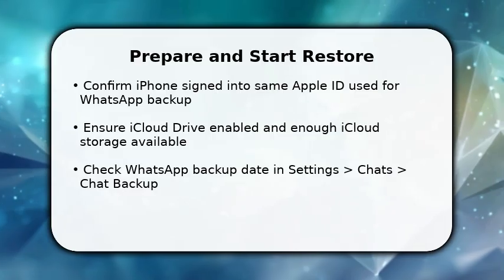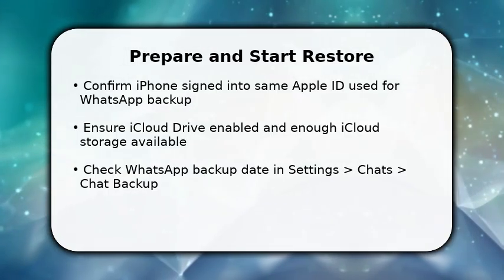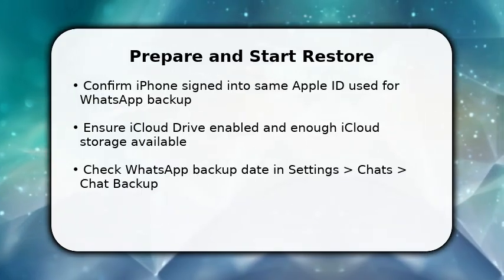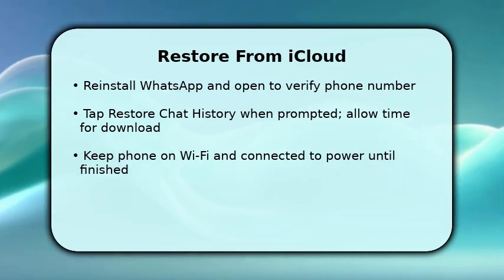How to Access Whatsapp Backup on Icloud (easy Method)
How to Access Whatsapp Backup on Icloud (easy Method) | 🔒 Surfshark VPN Deal — Stay private and secure. $1.99/mo + 3 Months Free ▸

Discover the simple steps to retrieve your WhatsApp backup from iCloud. This video guides you through accessing and restoring messages, photos, videos, and more directly on an iOS device or computer.

WhatsApp, iCloud Backup Access, Restore Messages WhatsApp, Access iCloud Photos, How to Retrieve Chats, Back up on IOS Device, Recover Lost Media